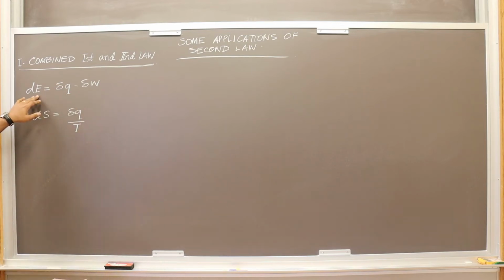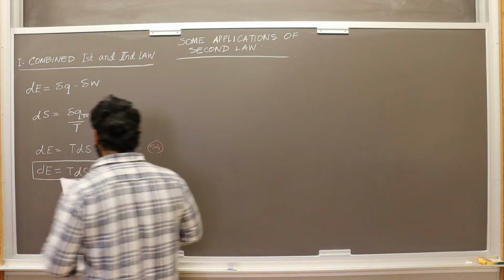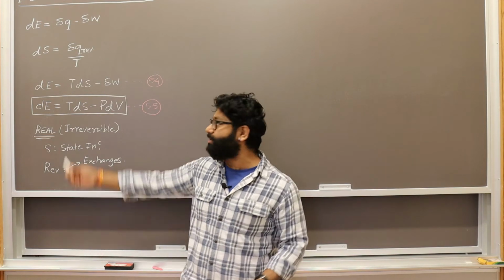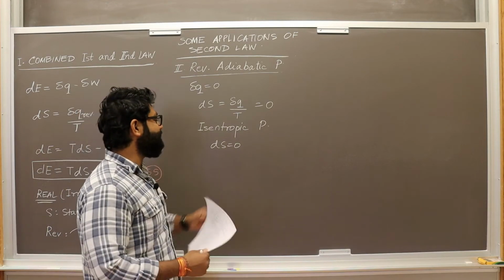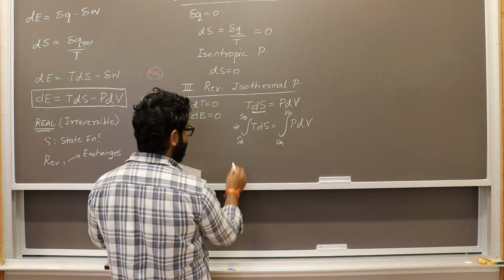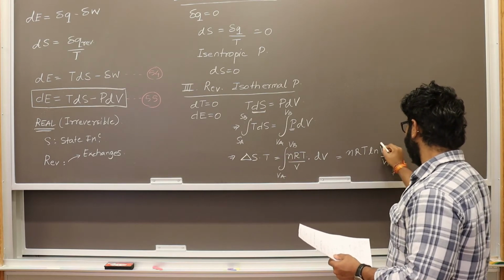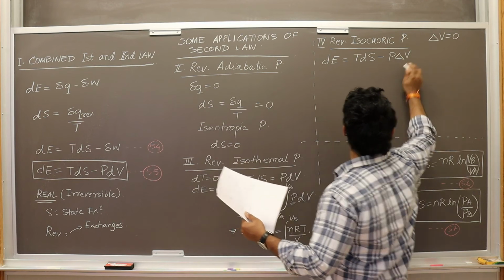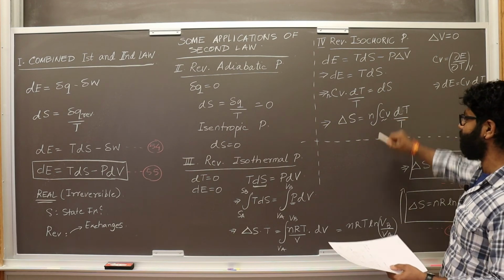Thermodynamics: Ch 26 The Applications of the Second Law of Thermodynamics and The Fundamental Law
This video is the twenty sixth video on Thermodynamics. Here we discuss
1. The Applications of the Second Law of Thermodynamics
2. Combining the First & Second Law of Thermodynamics: The Fundamental Law
3. Calculating the change in entropy for various thermodynamic processes